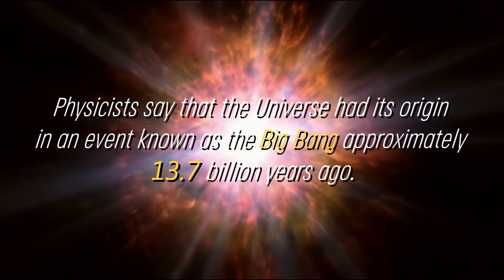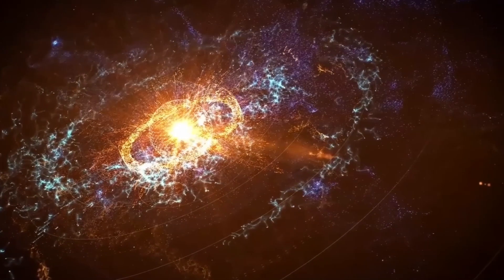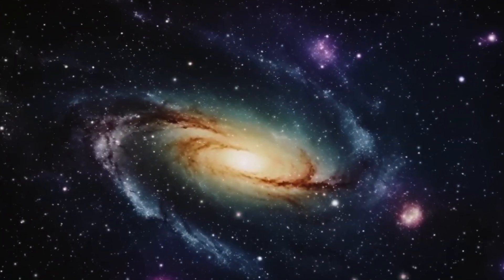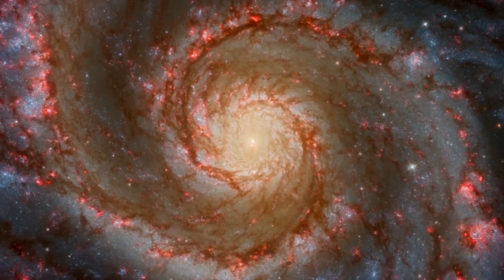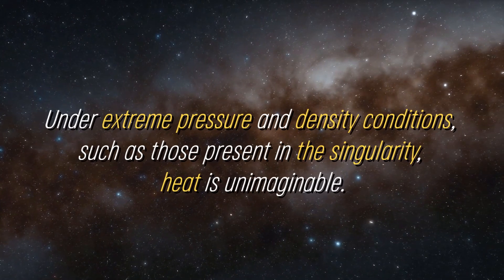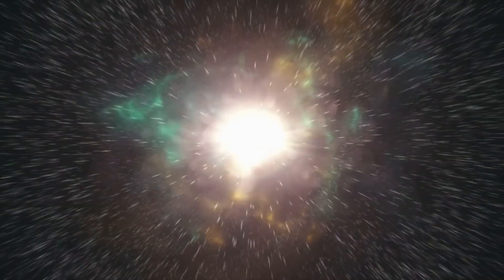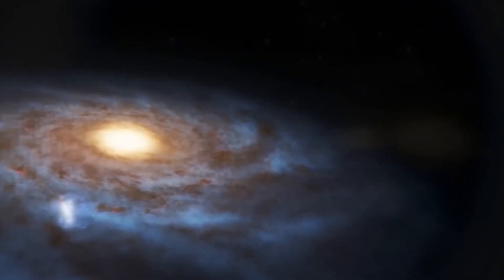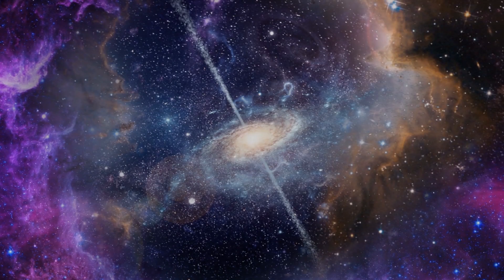James Webb Telescope Just Detected 750 Galaxies Beyond the Observable Universe